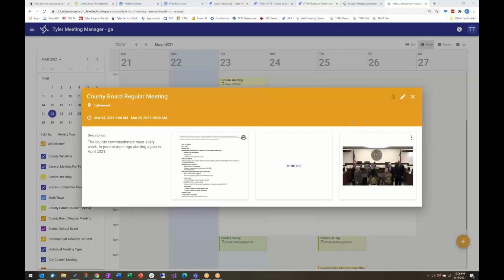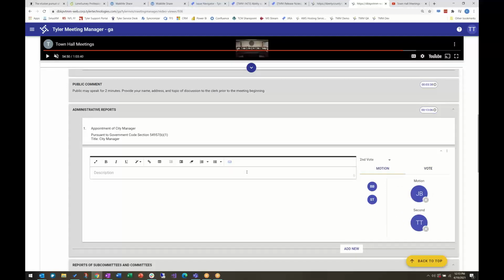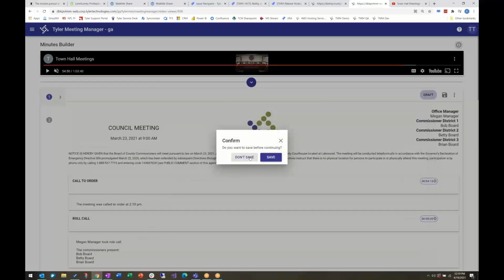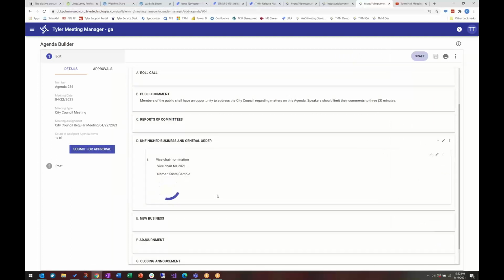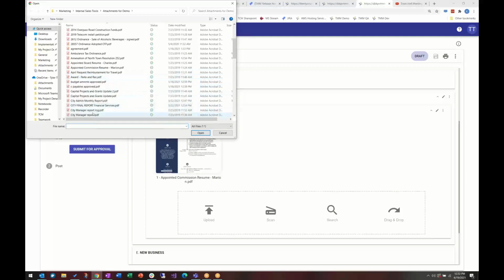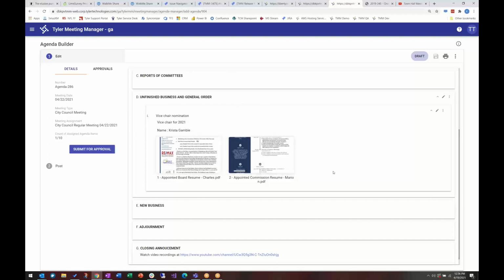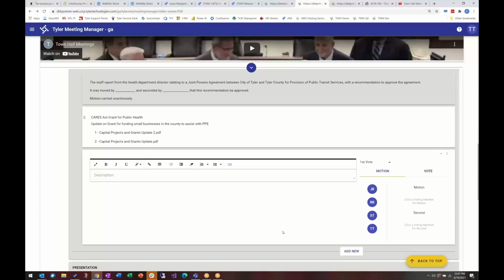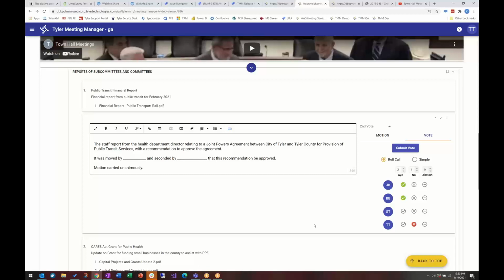2021.1 New Features - TMM